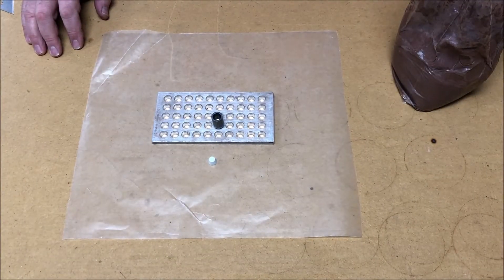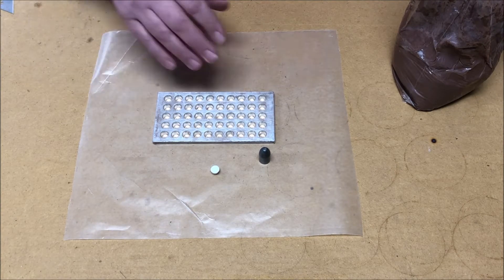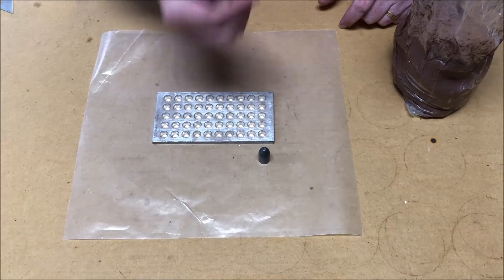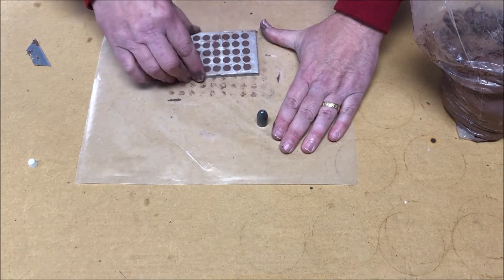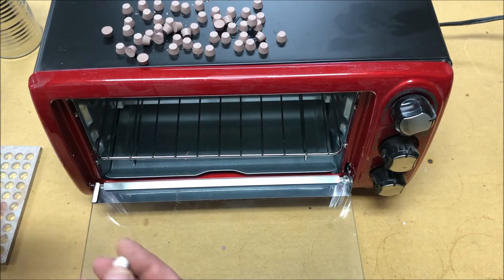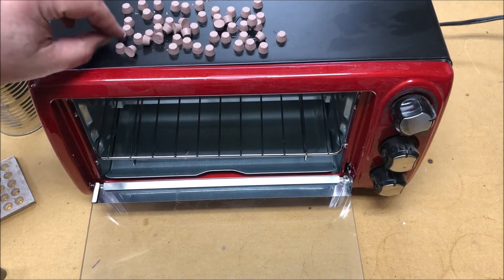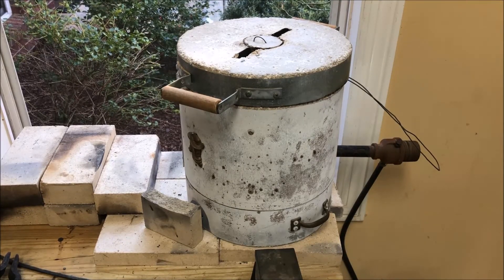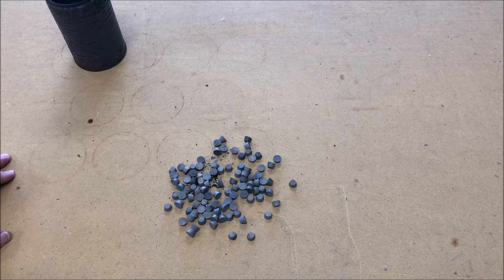Making clay plugs for the Enfield Rifled Musket bullet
In 1860 the British settled on an expansion plug for the bullet for their Enfield muskets that was made of fired clay.  In this video, I'll demonstrate my first attempt to replicate similar plugs made of fired clay.